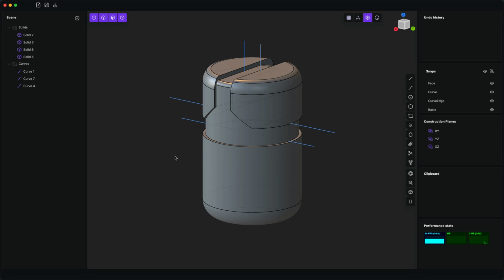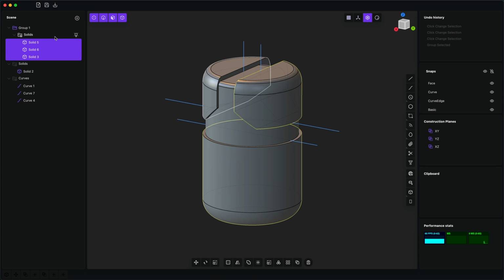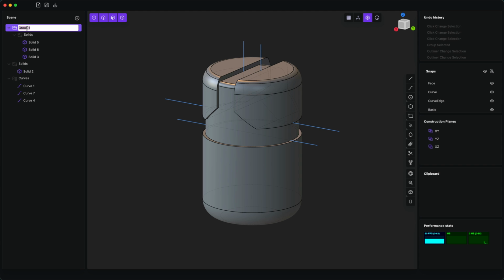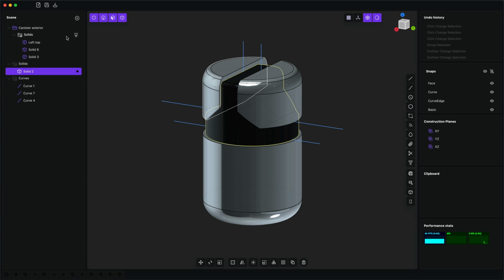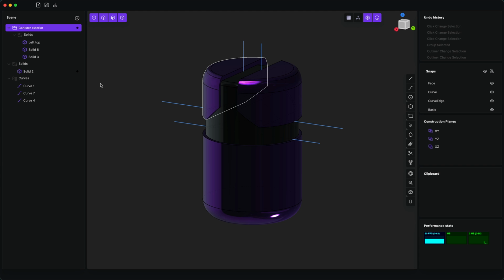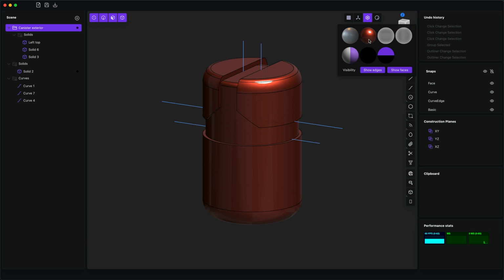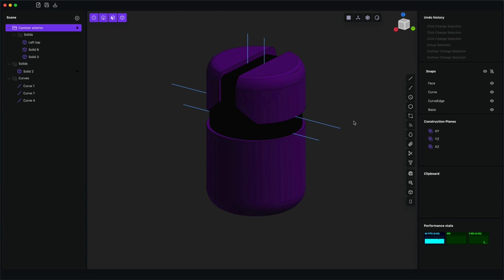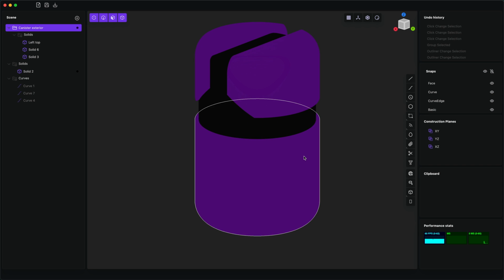Groups & Materials in Plasticity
Some features for scene organization. And a couple new ways to view your object to aid in the artistic process